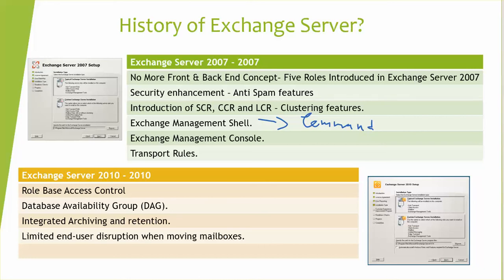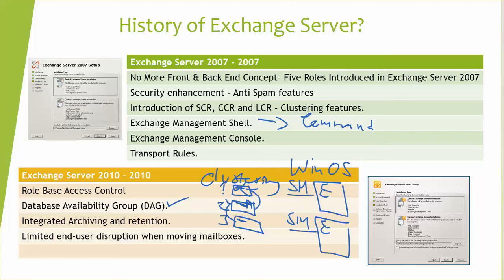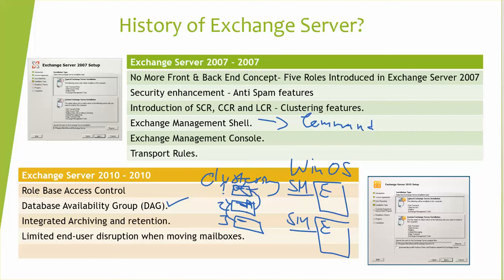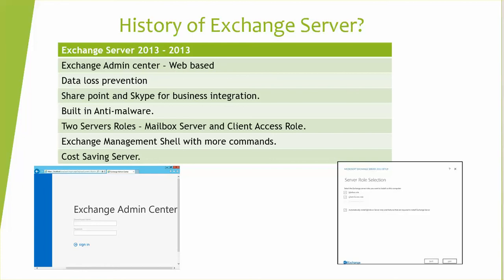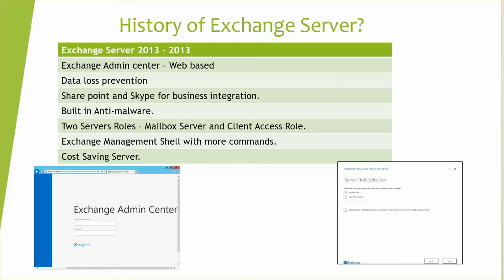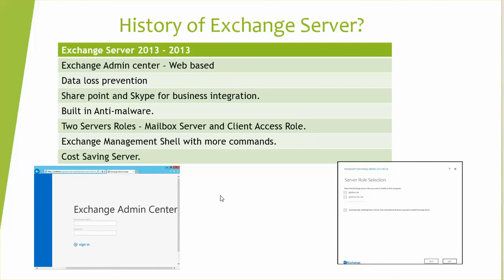History of Exchange Server Part 3